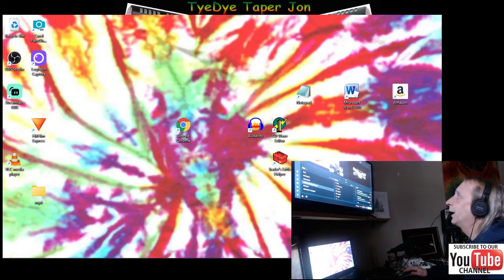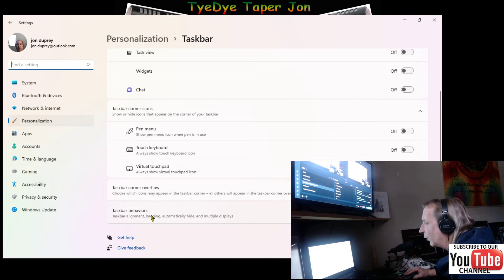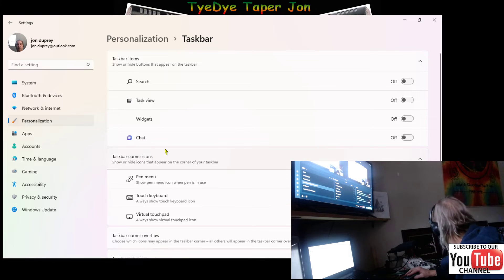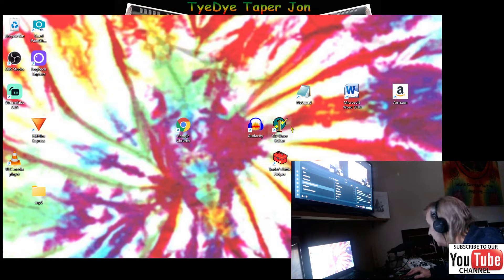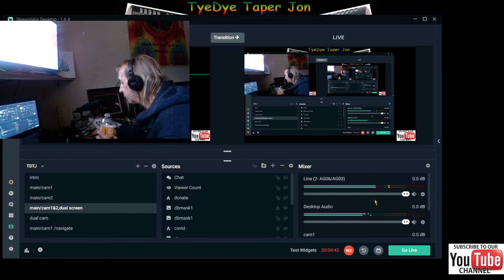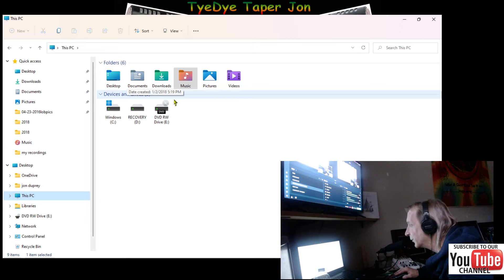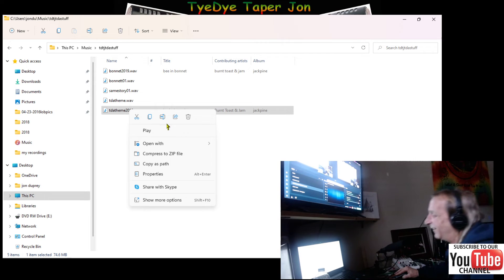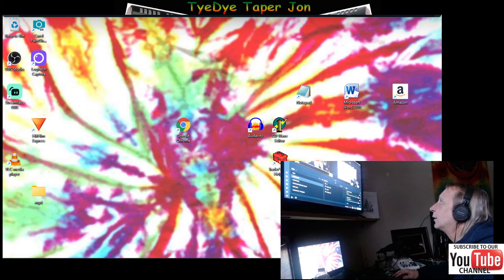Windows 11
will windows 11 work with audiophile's.
file explorer,
3rd party programs defaults
taskbar settings
toolbars